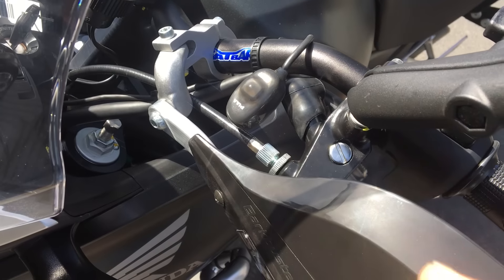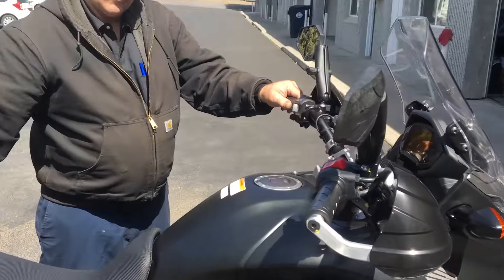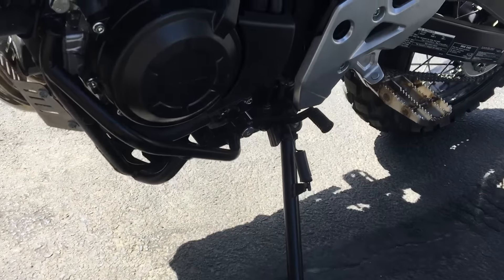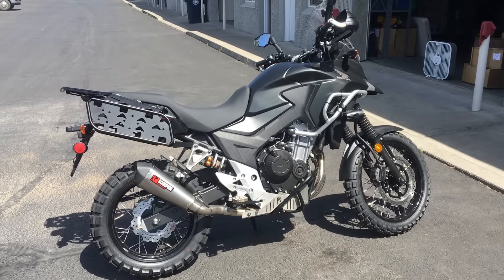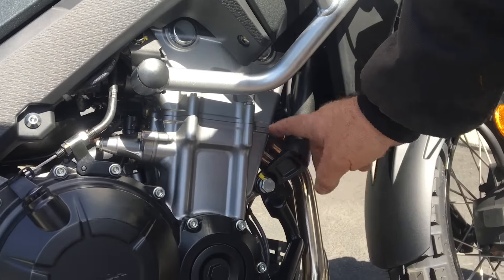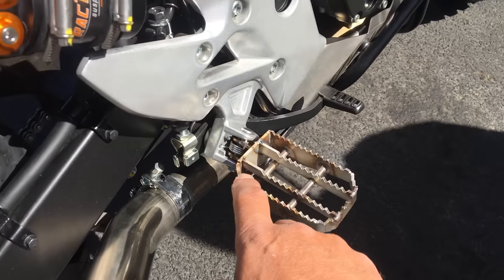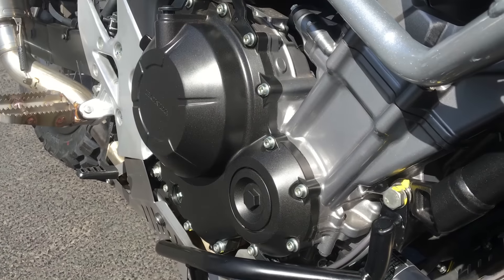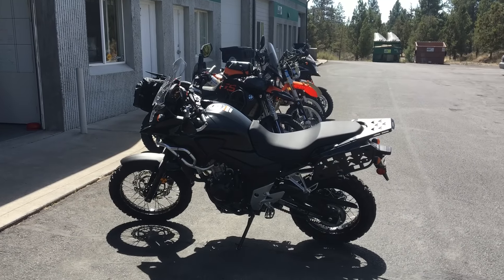Rally Raid Honda CB500X Adventure Build Walk Around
Available exclusively in the USA from Giant Loop UK-based Rally Raid Products' Level 3 Kit and accessories convert the Honda CB500 in a globe trotting dual sport adventure touring motorcycle. The Rally Raid CB500X Adventure is the lightest twin-cylinder adventure bike available, with a comfortable lower seat height and center of gravity, making it well suited to off-road riding. Giant Loop took delivery of this 2016 Honda CB500X on behalf of our customer, Jacob from Idaho. Scott Peront of Scott's Motorsport Service & Repair in Bend, Oregon is Giant Loop's designated builder for the Rally Honda. With 30+ years of experience, this factory trained and certified Honda technician is a real mechanic who can install, set up and customize the Rally Raid Honda CB500 to customers' exact specifications. Plus, his shop is located in the same building as Giant Loop.